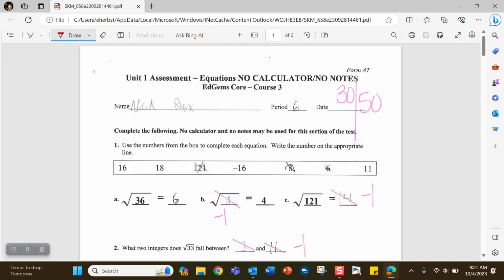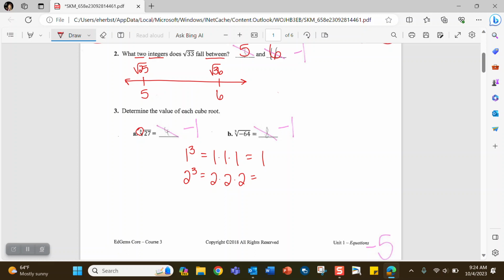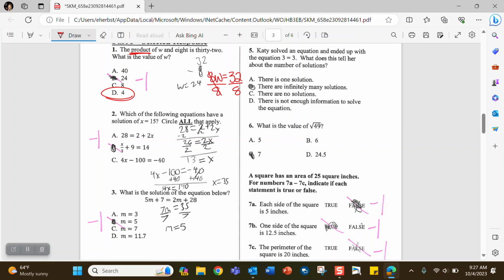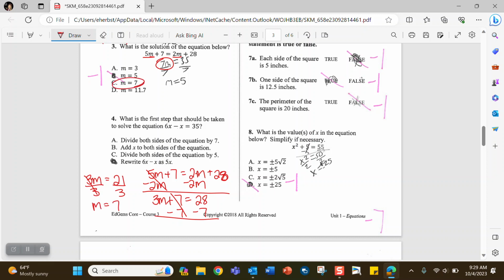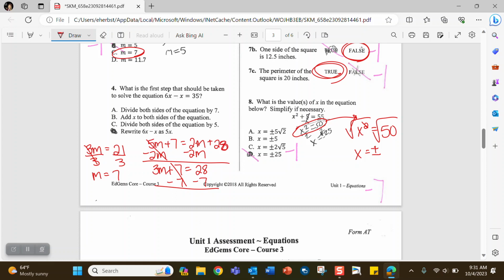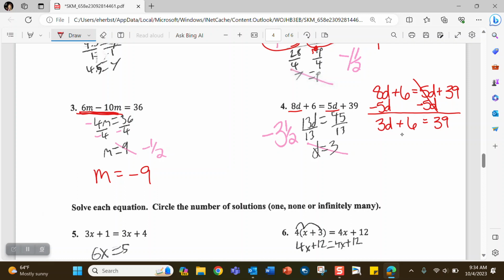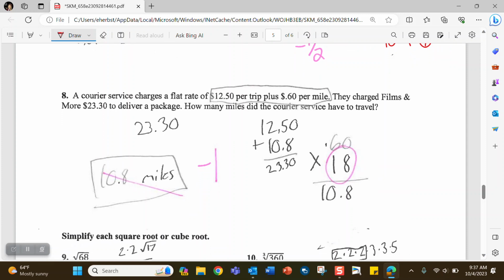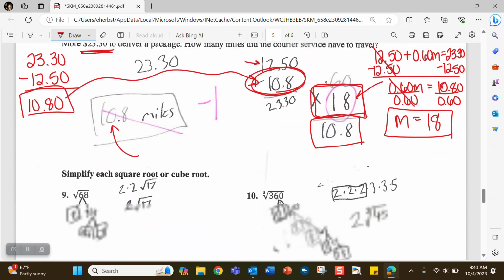Nick Rex Unit 1